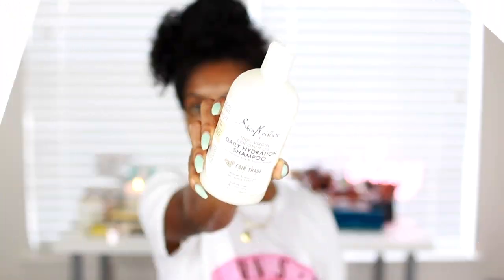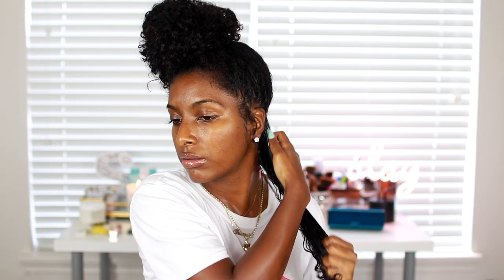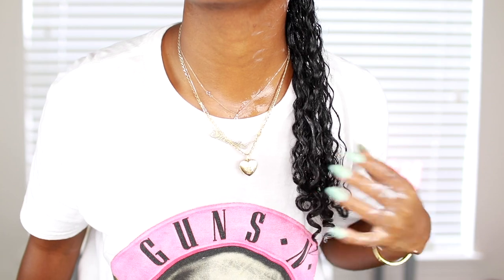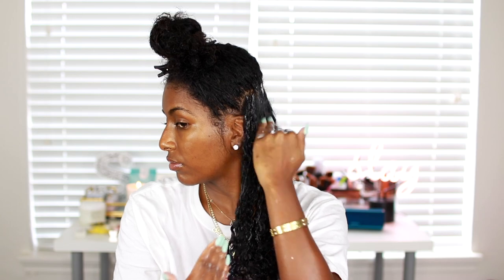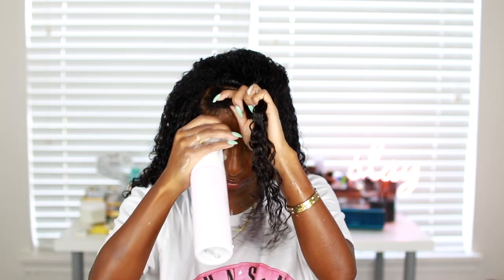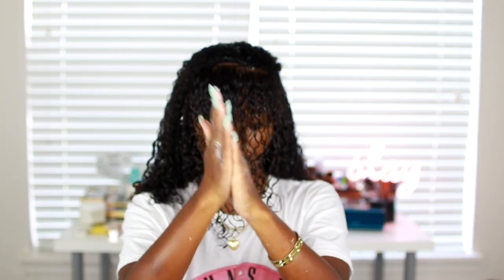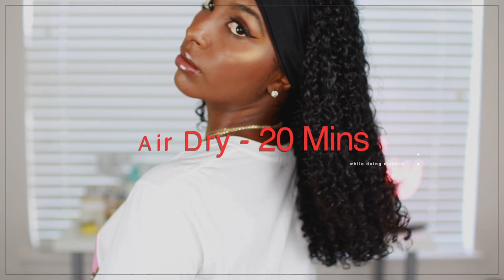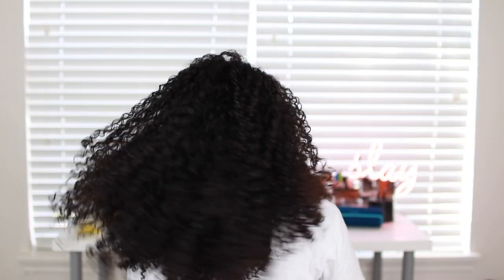MY CURLY HAIR ROUTINE ON MY NEW HAIRCUT | NO FRIZZ!!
Hey everyone!! So ever since I cut my hair my Wash N Go or Curly Hair Routine has changed tremendously!! I finally got routine down with little to no frizz and i'm absolutely in love!!

Products Used:
Shea Moisture Shampoo
Shea Moisture Deep Conditioner
Shea Moisture Conditioner
Deva Curl Leave in Decadence
Texture ID Styling Creme
Deva Curl Ultra Defining Gel
Dyson Supersonic Diffuser